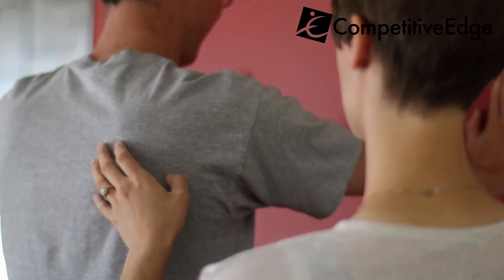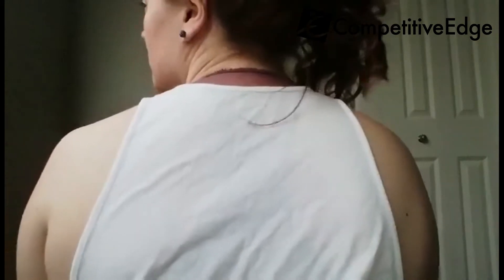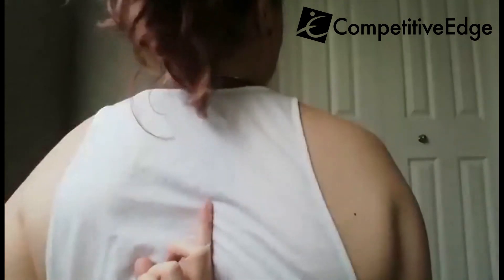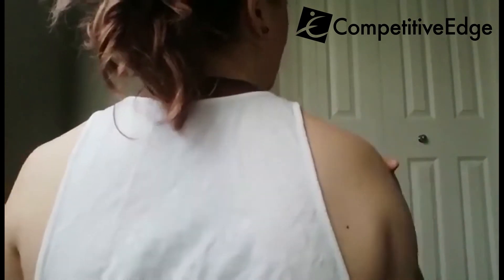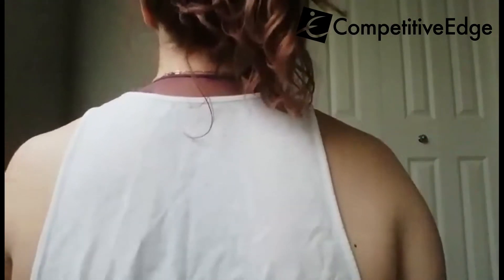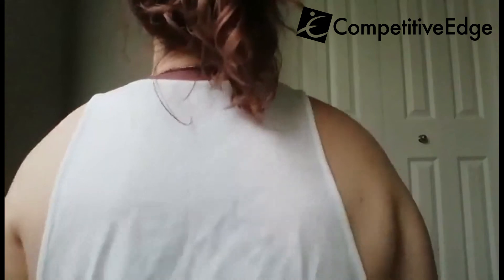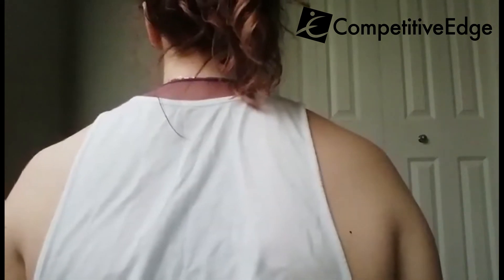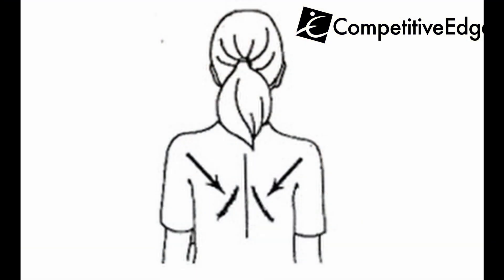Proper Shoulder Posture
Try this out if you are suffering from shoulder or neck pain.